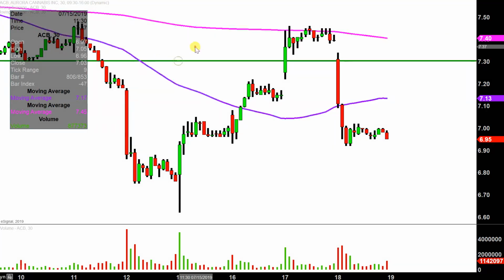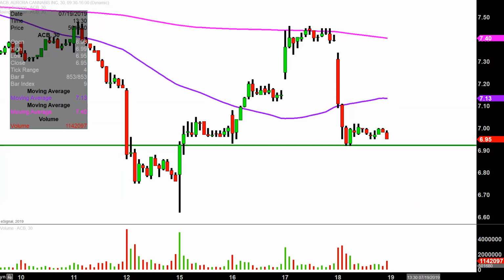Aurora Cannabis Inc. - ACB Stock Chart Technical Analysis for 07-18-2019